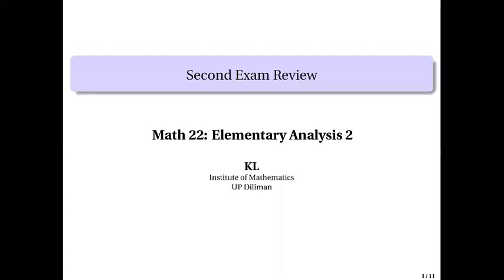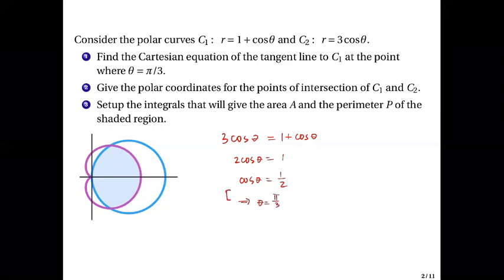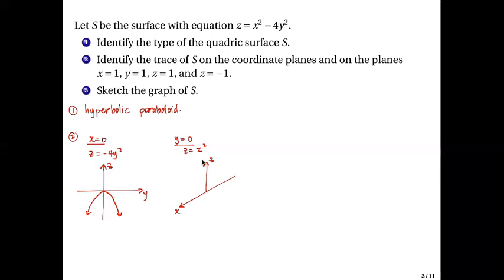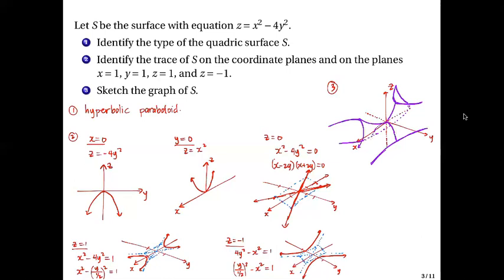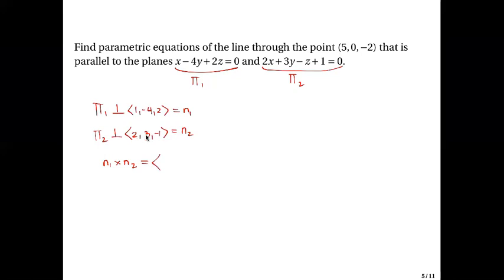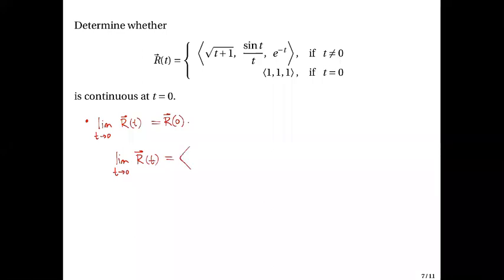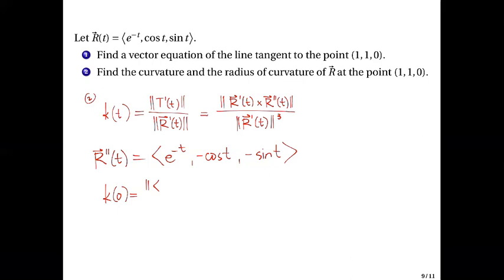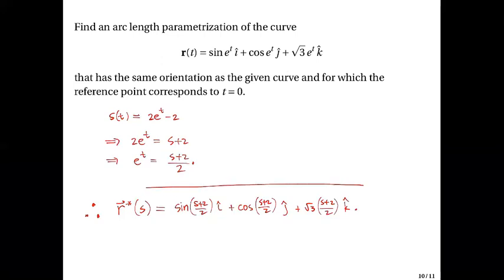Math 22 LE 2 Review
This is a recording of my review session on June 11, 2021 with my Math 22 students.